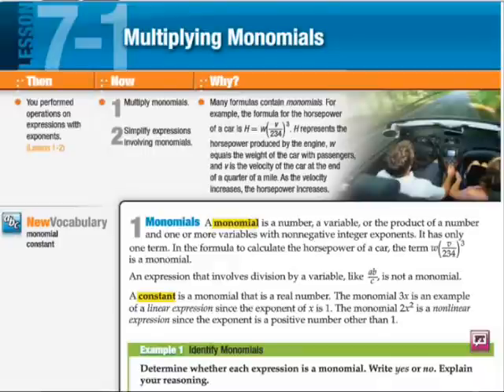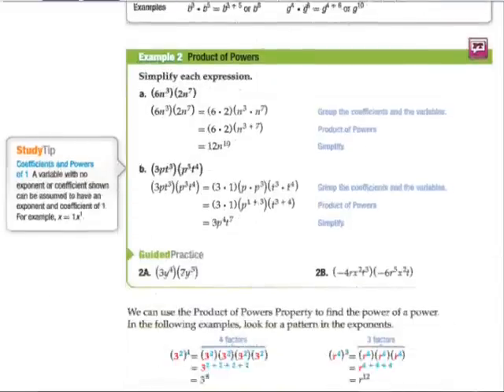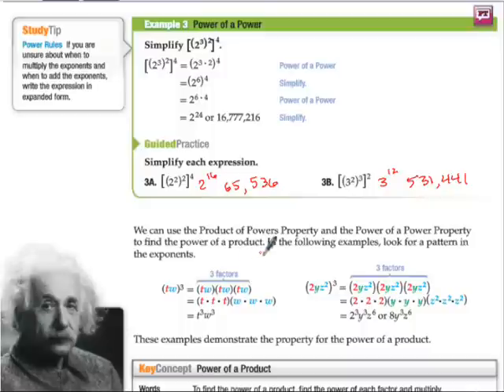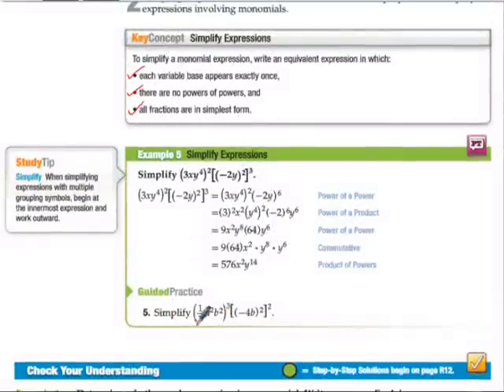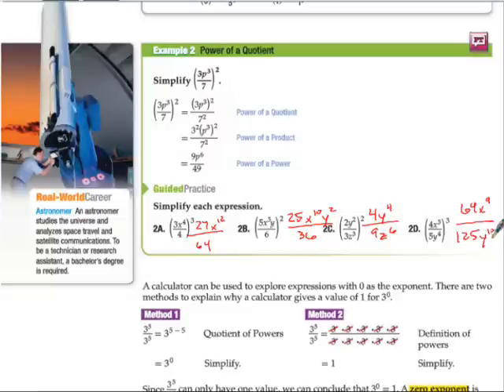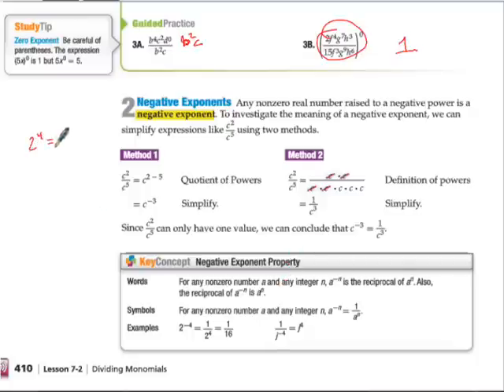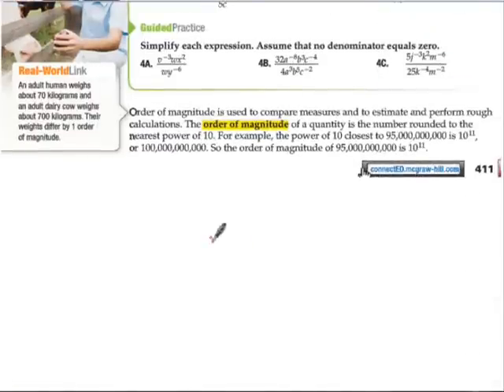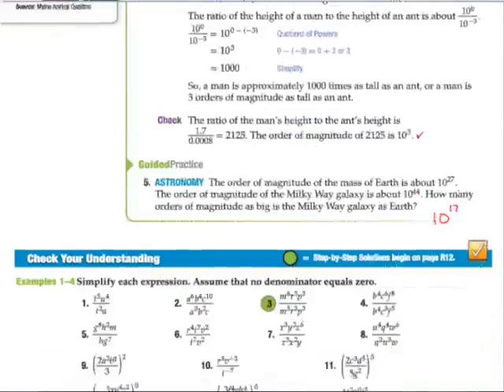7-1 and 7-2 Notes on Multiplying and Dividing Polynomials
The images are thanks to the wonderful people at McGraw Hill